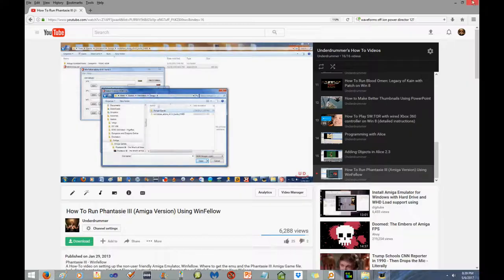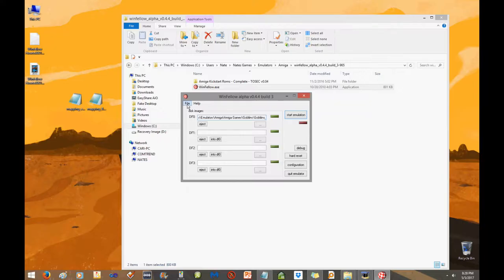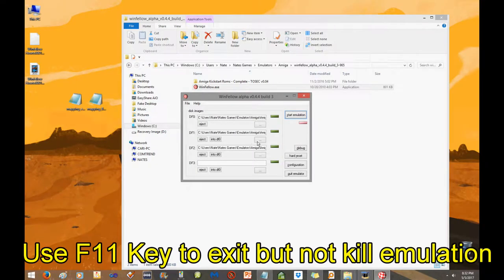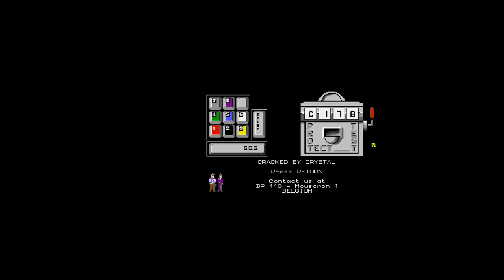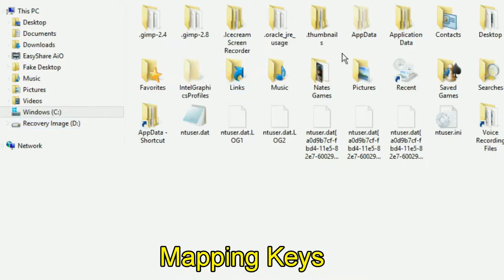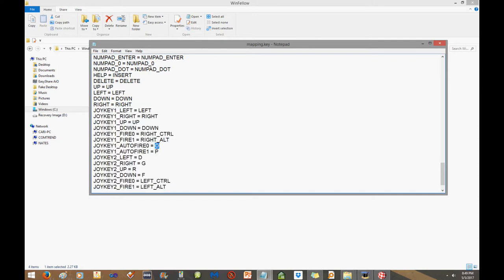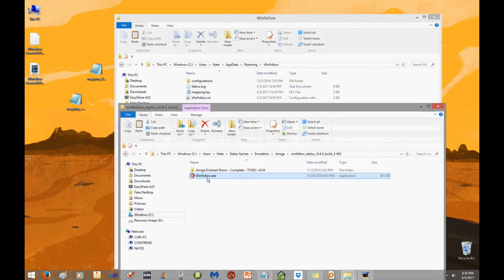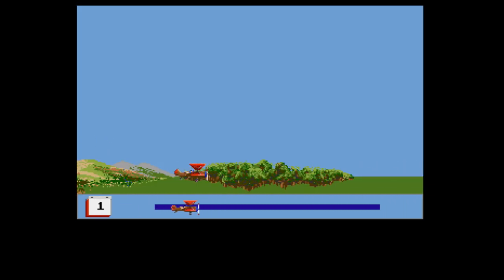How To Map Keys and Swap Disks in WinFellow | General Tips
Winfellow Amiga Emulator
I offer a few general tips on successfully running the emulator. Saving configurations, how to tell if the game is actually loading, pausing and killing emulation and more.

Further, I explain in detail how to swap out virtual disks to the virtual drives so you can play your old Amiga multi-disk games.

Finally, I show the process for editing the WinFellow mapping.key file since today's standard American keyboard is different than the old Amiga keyboard. Thanks!

★ TIME STAMPS:
Utilizing WinFellow Configuration Files | 1:25
Pre-loading All Game Disks | 4:30
Swapping Disks | 7:37
Mapping Keys | 9:30

★ GENERAL TIPS:
Use F11 to get back to Windows - this will not kill emulation
If WinFellow is running (look in task bar) Start Emulation means Resume Emulation
Make sure to save your configuration for each game (.wfc)
Experimenting with the configuration settings may fix sound issues
You may just have to wait for games to load but generally if you don't see graphics on the screen or
four little greens lines in the top left corner - WinFellow is NOT working
Even though gameport setting in configuration is set to 'Mouse', the keyboard generally still works for most games
Mapping.key file is located in C/USER/APP DATA/ROAMING/WINFELLOW
Make sure WInFellow is NOT running before editing the mapping.key file
Always create a backup copy of the mapping.key file before you start editing it

★ In this video I am using Version Alpha_v0.4.4_build_3-965

● If you want to know more about how to use WinFellow please watch my first video here: